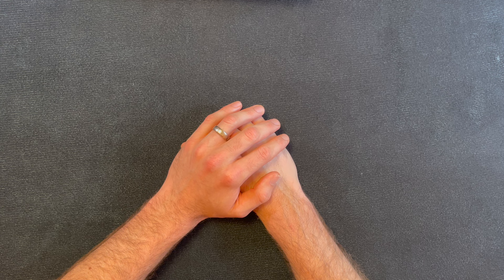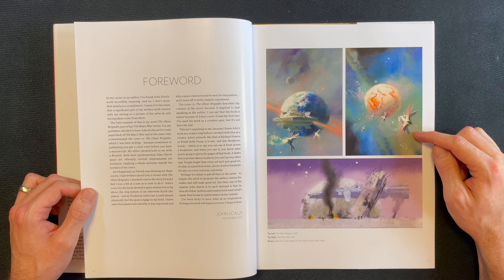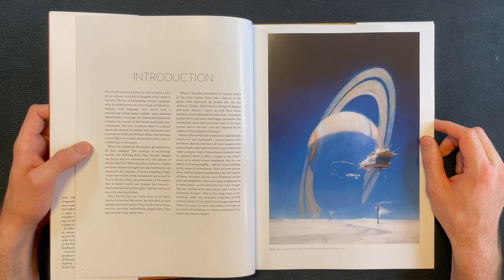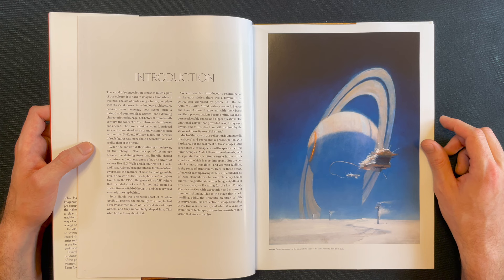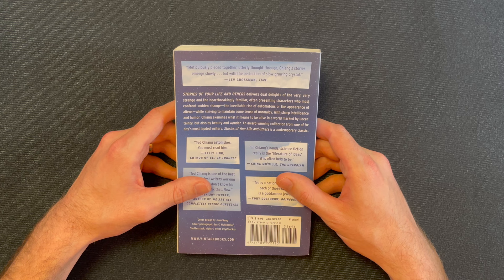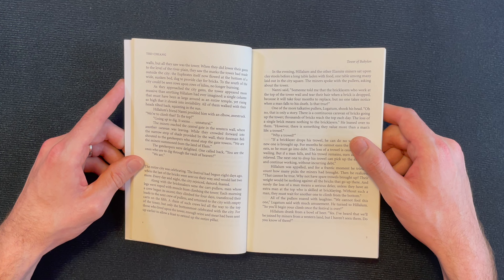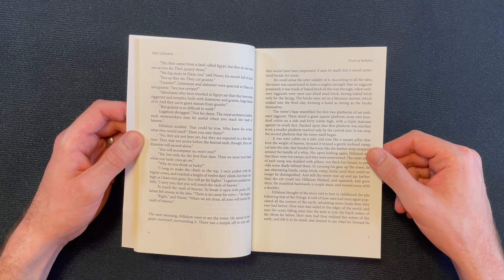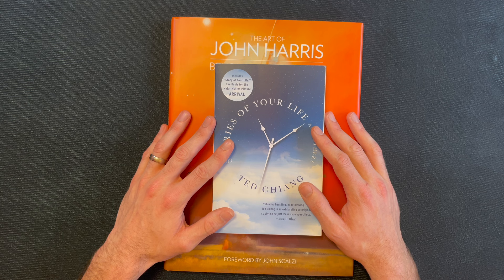Beyond the Horizon, the Art of John Harris | Tower of Babylon, Ted Chiang (Ep21)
Finally back with another video!

We take a look at the beautiful sci-fi art of John Harris, along with a reading from Ted Chiang's Tower of Babylon, winner of the 1991 Nebula Award for Best Novelette. Hope you enjoy!

*If the video seems blurry, try increasing resolution by selecting Settings (the gear icon) then Quality*

0:00 Intro
0:33 Beyond the Horizon, the Art of John Harris
11:30 Tower of Babylon, Ted Chiang
20:35 Outro